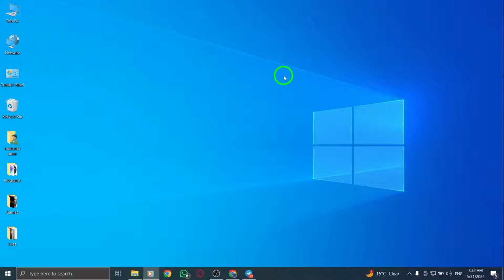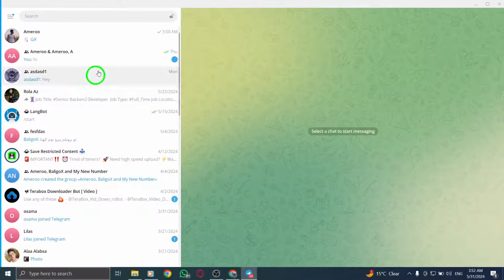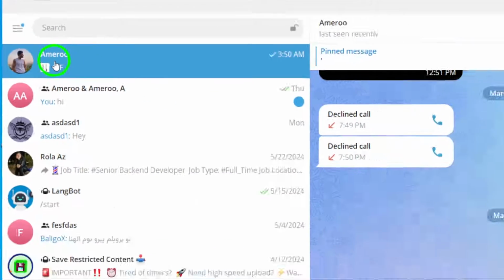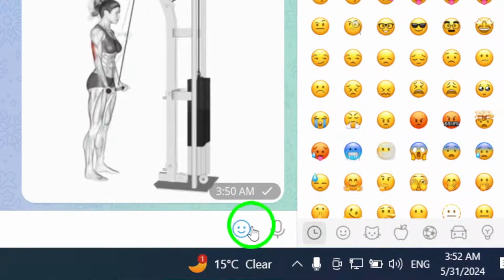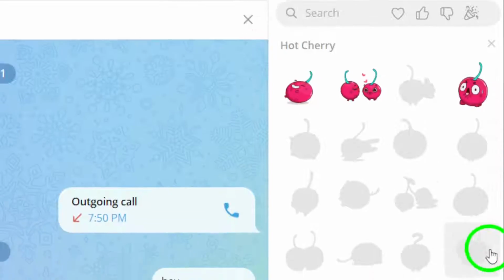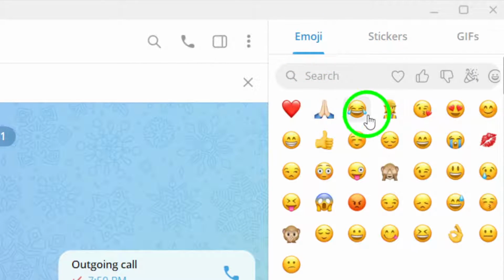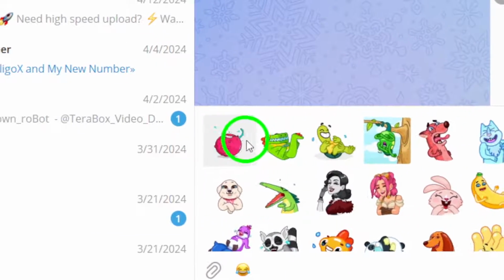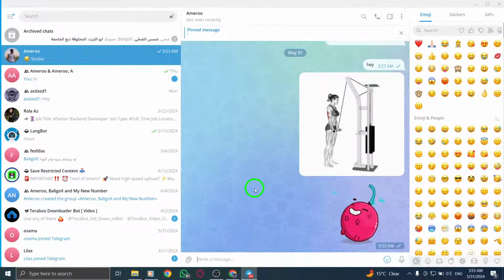How To Send A Sticker From Emojis On Telegram On PC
Learn how to send a sticker from emojis on Telegram on PC with these steps:

1. Open Telegram
2. Open the chat you want.
3. Click on the emojis icon.
4. Choose the emoji which is similar to the sticker and click on it.
5. Wait for the suggested sticker and click on it to send.

Enhance your Telegram chats with creative stickers.